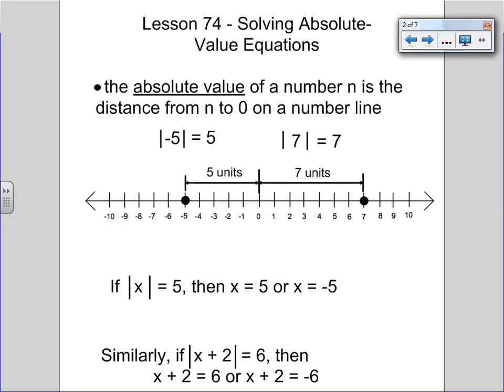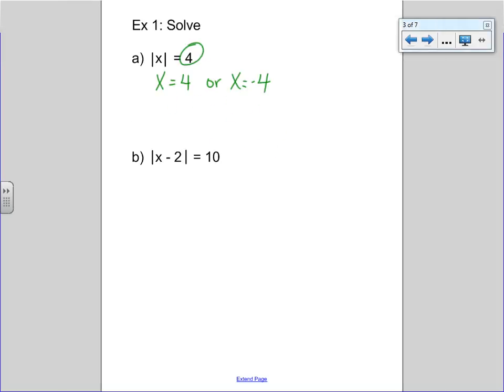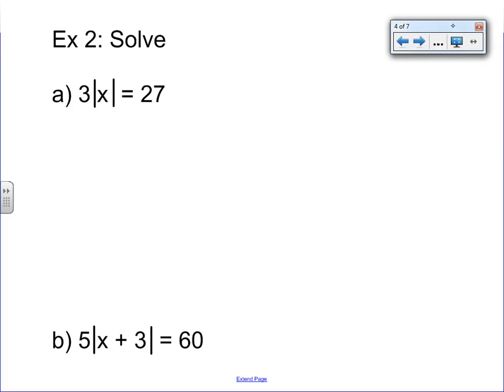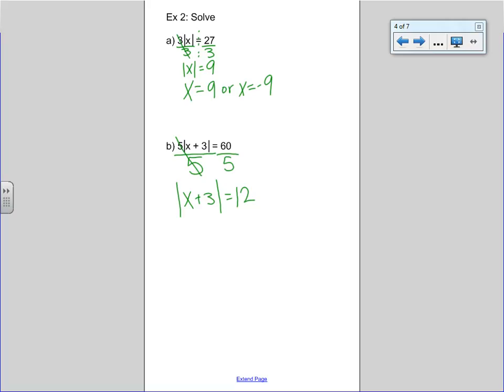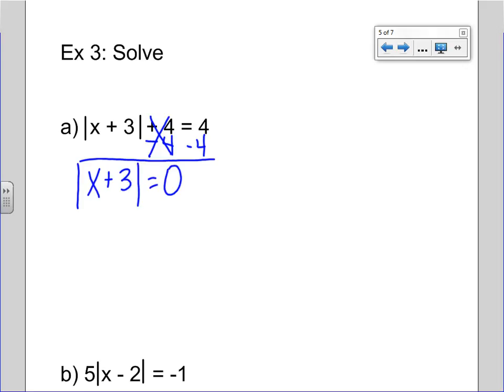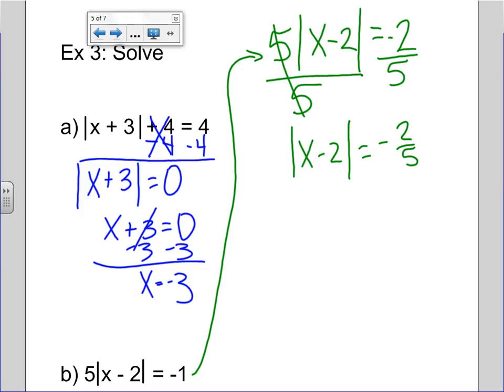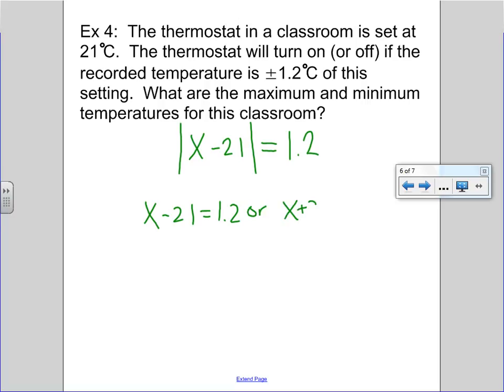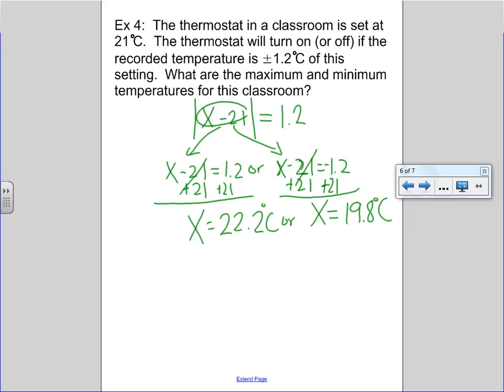2 25 14 Alg1 Lesson 74 Abs Value Equations